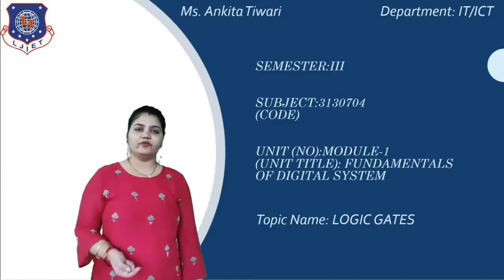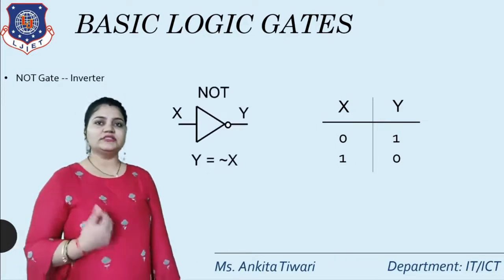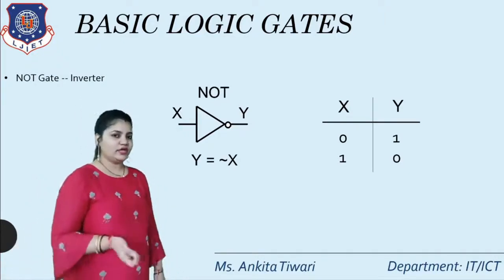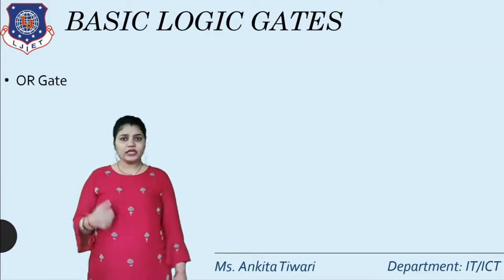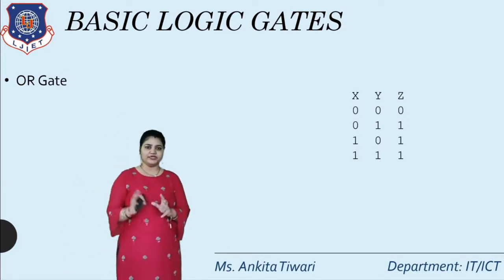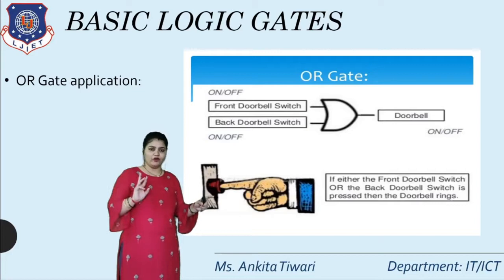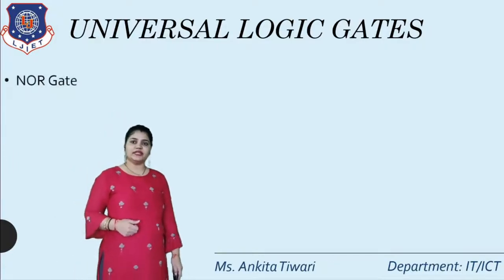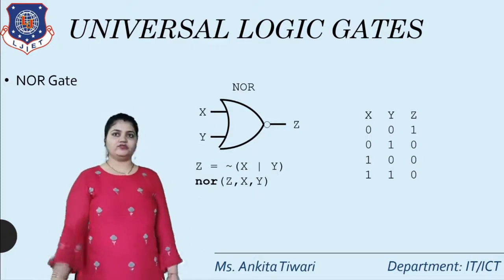Lec-04_Logic Gates | Digital Fundamentals | IT/ICT Engineering